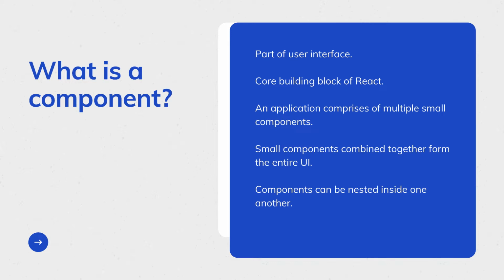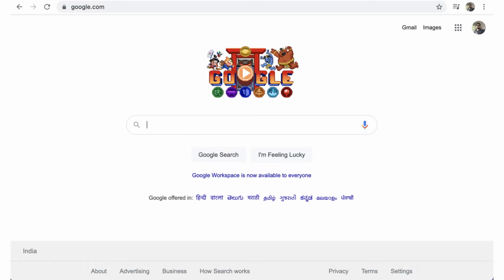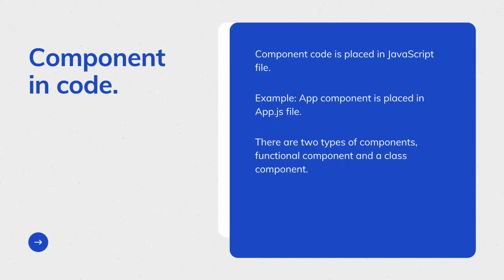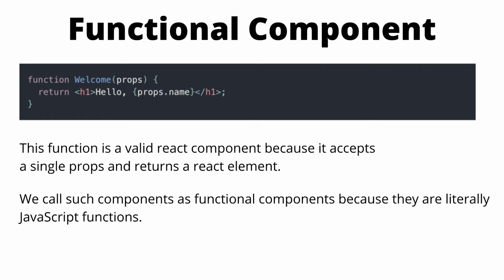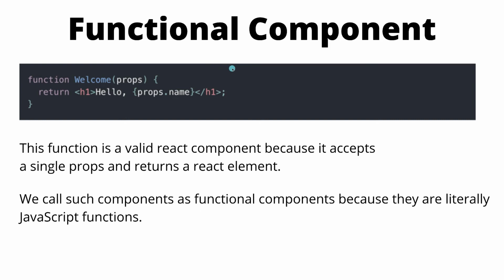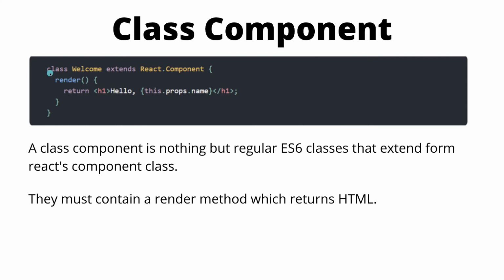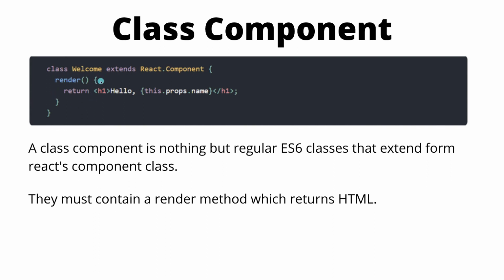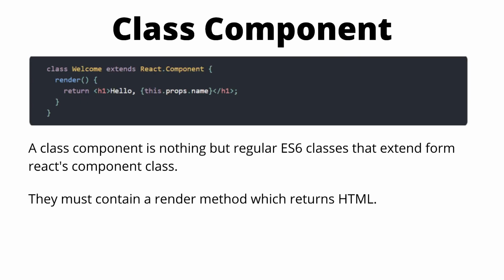React JS Tutorial For Beginners : Part 6 Components In React